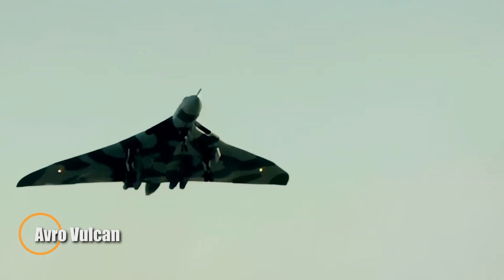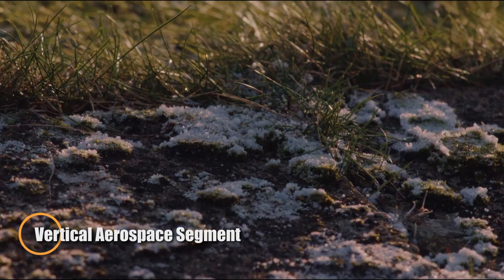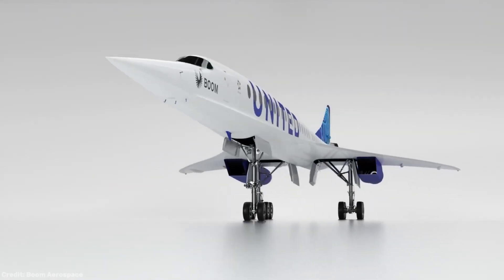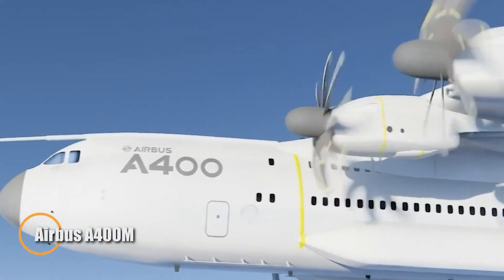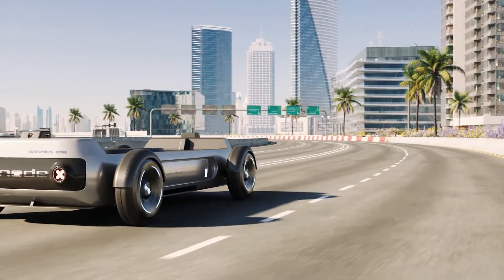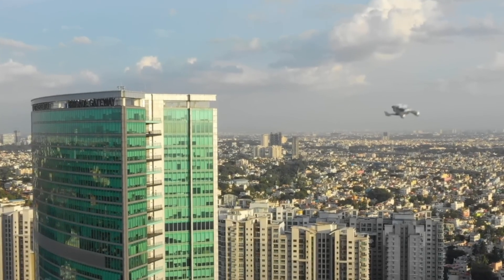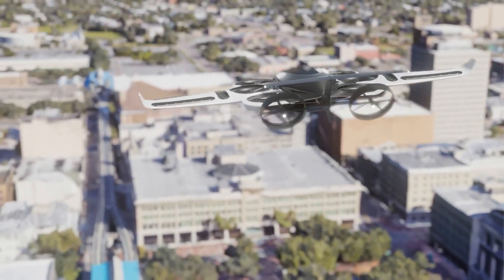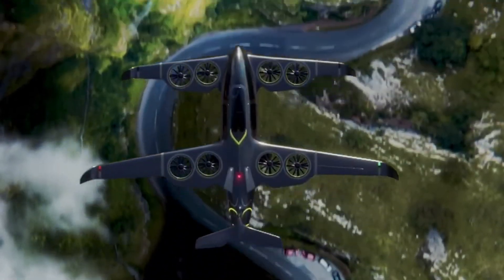The Plane That Will Change Travel Forever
Discover the revolutionary aircraft set to redefine the future of air travel! From zero-emission engines to supersonic speeds, this plane promises faster, greener, and smarter flights. Get ready to witness the next leap in aviation technology!

00:00 - Avro Vulcan
01:15 - Sukhoi Superjet
02:26 - Vertical Aerospace Segment
03:30 - Boom Overture
04:40 - Orb Nomad
05:36 - Airship Zeppelin NT
06:34 - Airbus A400M
07:28 - Kawasaki P-1
08:33 - Node Air
09:29 - Renault AIR4
10:29 - OLA AirPro
11:29 - Vickers Swallow
12:28 - Paragon VTOL Aerospace
13:28 - Aircraft HX-2
14:26 -ATEA Hybrid